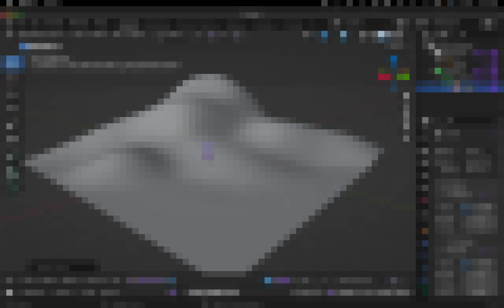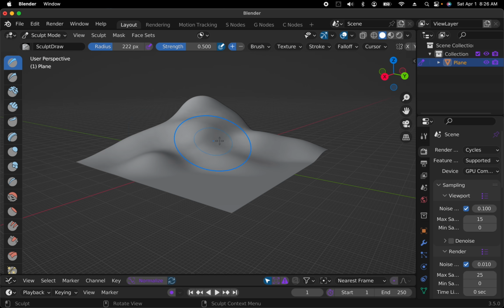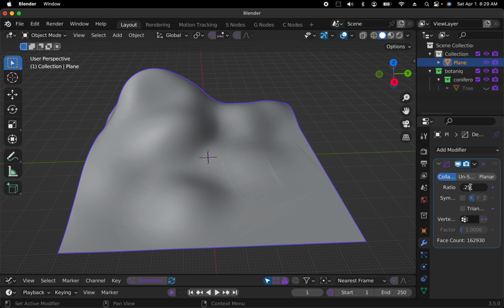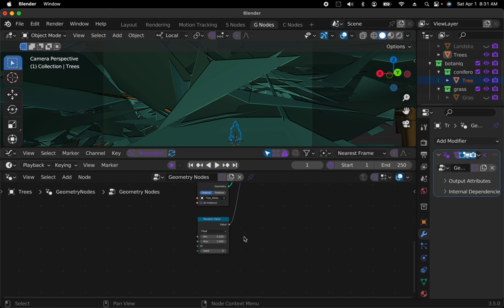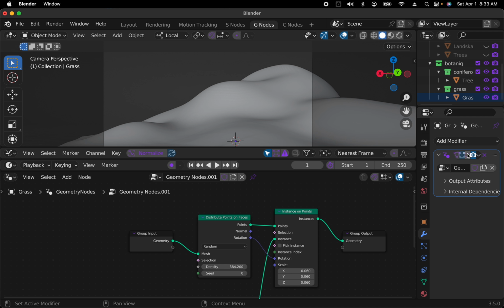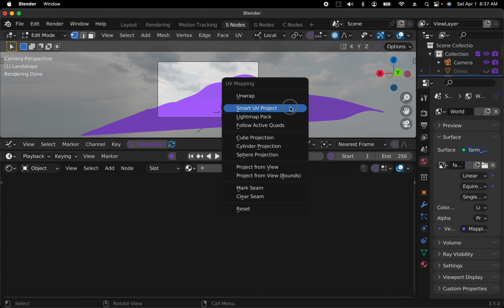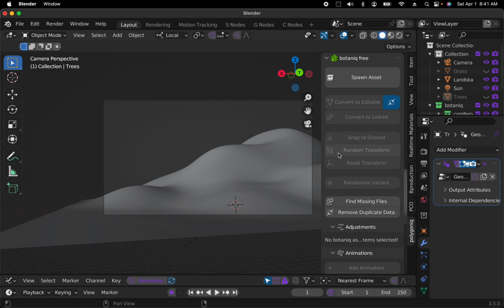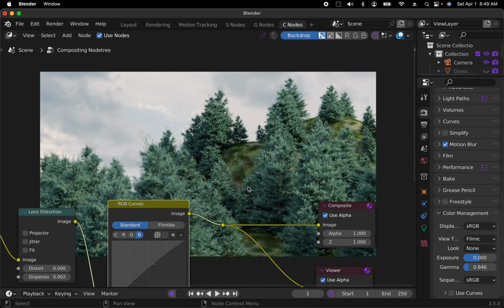Free nature environments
in this video I will show you how to create realistic nature environments with free assets